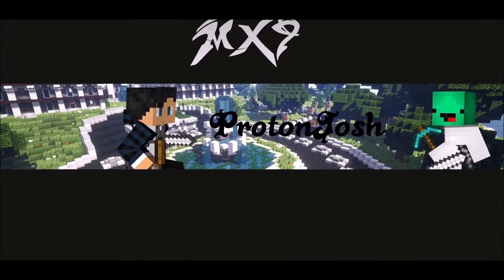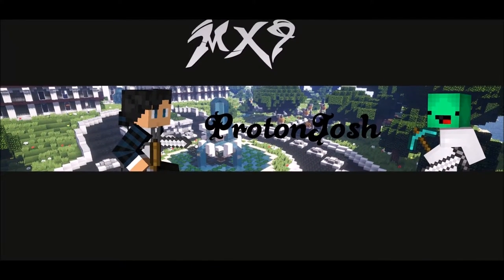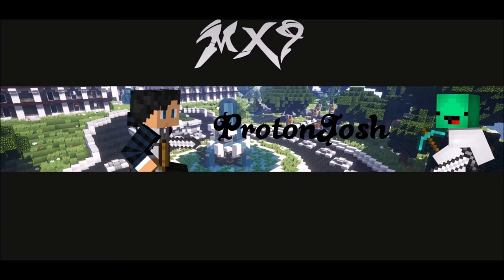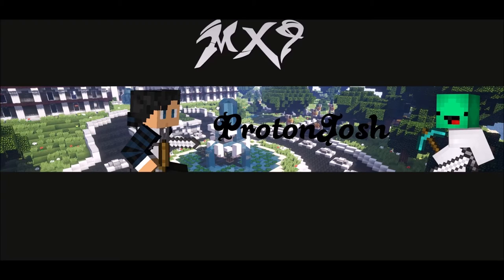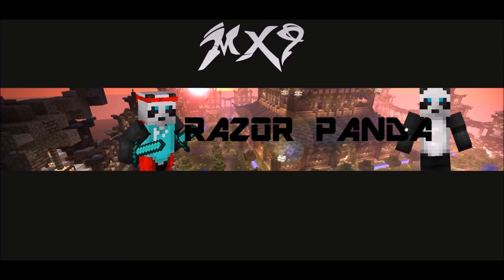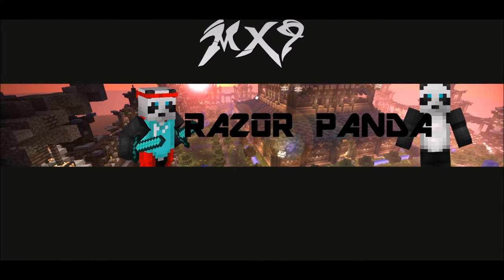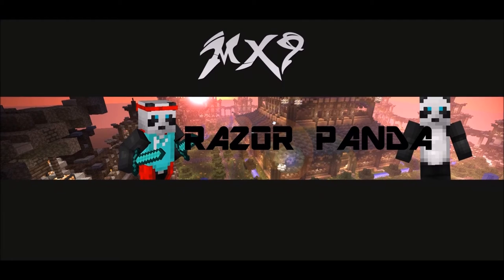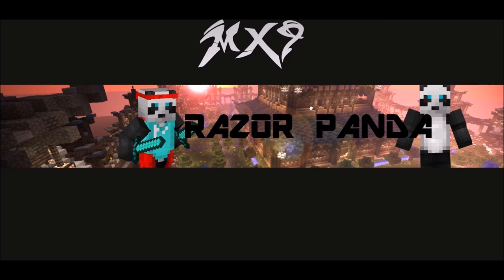Minecraft Banners - Episode 2 - Josh And Razor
Hope you enjoyed this video :D